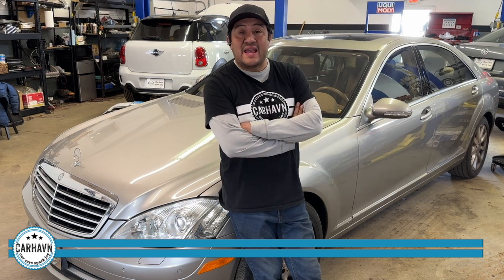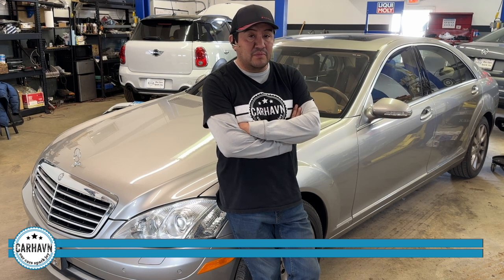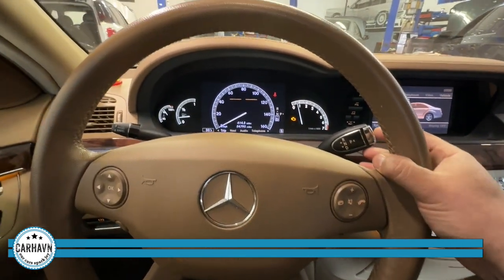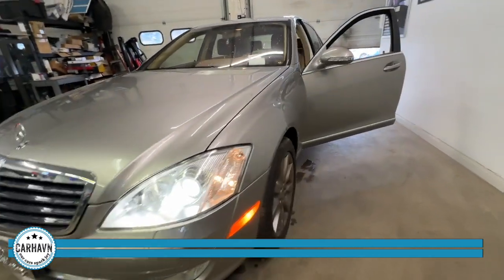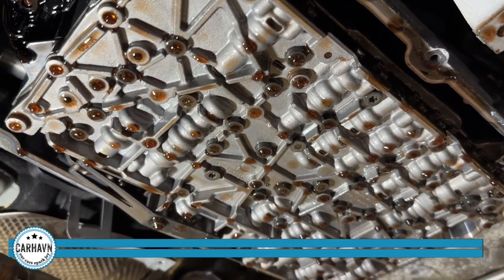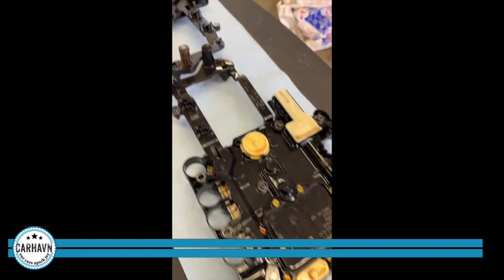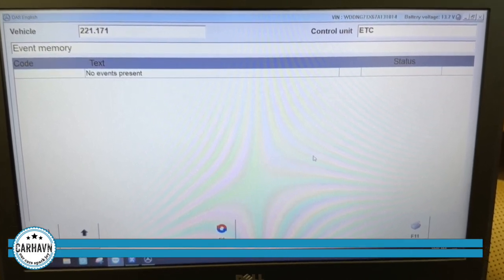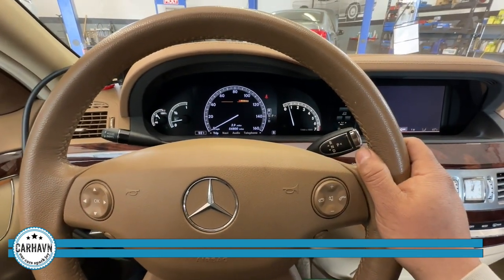Mercedes-Benz 722.9 Transmission Conductor Plate Repair – Fault Codes 2767, 0717, and 0718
Good customer of ours came horrified with an estimate from a transmission shop for a full rebuild to the tune of $12,000. We have seen this tale many times before. Non-specialist transmission shops are quick to sell you huge jobs because they don't know the peculiarities of European transmissions.

See how we diagnose and repair the very common condition of a failed conductor plate, aka VGS module in this 722.9 transmission, widely used in many Benzes.

We covered Fault Codes 2767, 0717, and 0718
Our goal is to show our capabilities, and educate Euro owners about what a professional shop can do. Please understand we cannot respond to technical questions, as every situation is different. We advise finding a local trusted Euro shop, or call us if you are in the CT area.

This is NOT a DIY video. We cannot be held responsible for any damage you may do trying to replicate what is shown in this video. We are a professional shop, and many of the repairs we show here can only be done by professionals using specialized equipment. Thank you for understanding!

- BMW / MINI
- Audi / VW / Porsche
- Mercedes-Benz

For appointment requests in CT, please call or visit our Please understand that we cannot provide technical advice without an appointment through our Service Center.